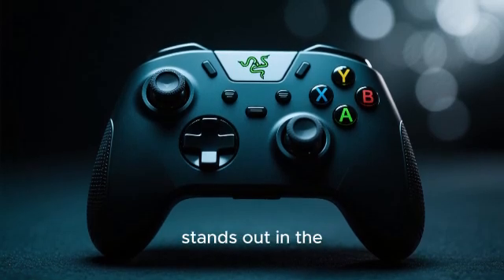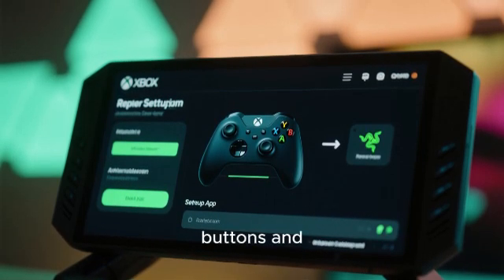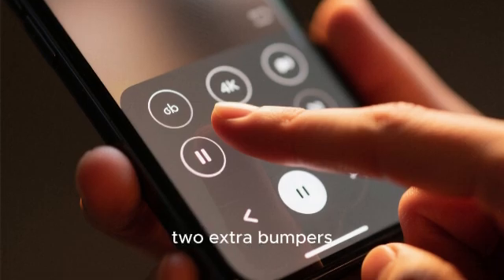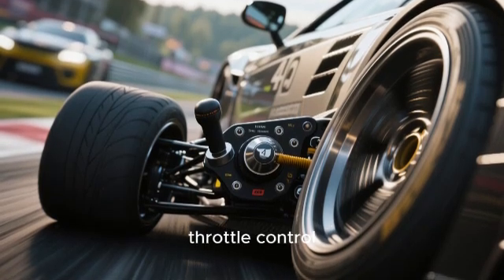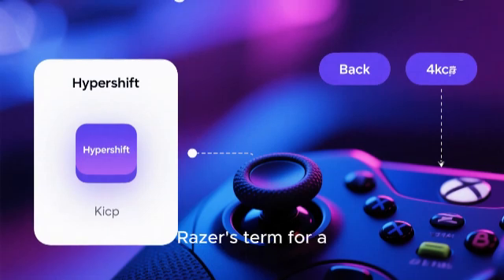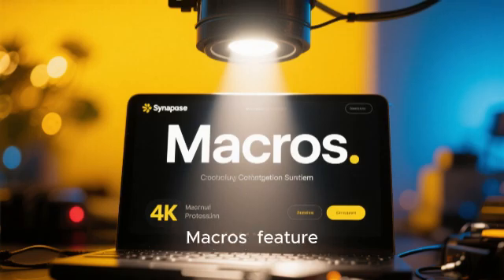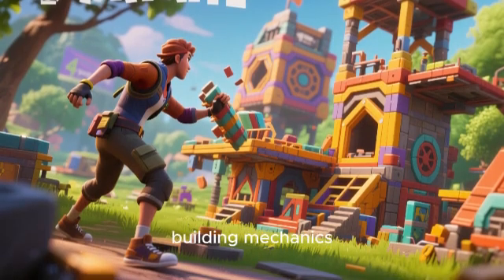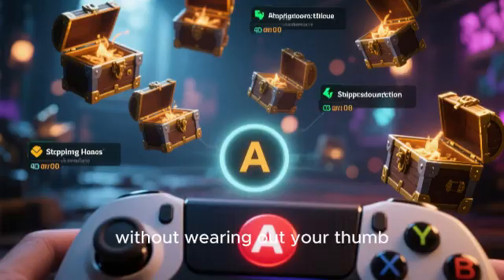How to Program Razer Wolverine Controller (PC & Xbox 2025)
Maximize your performance with the Razer Wolverine controller! This 2025 guide shows you how to use the Razer Controller Setup app for Xbox and PC. You'll learn how to remap the extra multifunction buttons, fine-tune analog stick sensitivity and dead zones, customize trigger stops, and create multiple profiles for different gaming genres. Gain a competitive edge with a controller tailored to your playstyle.